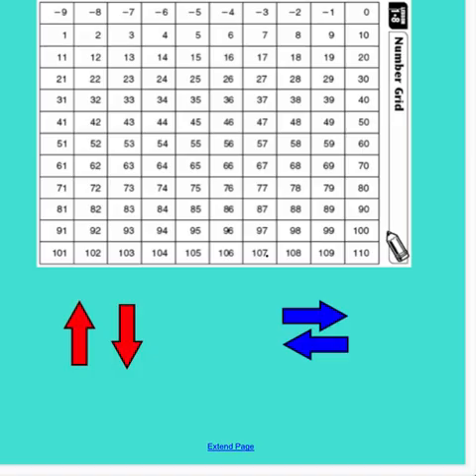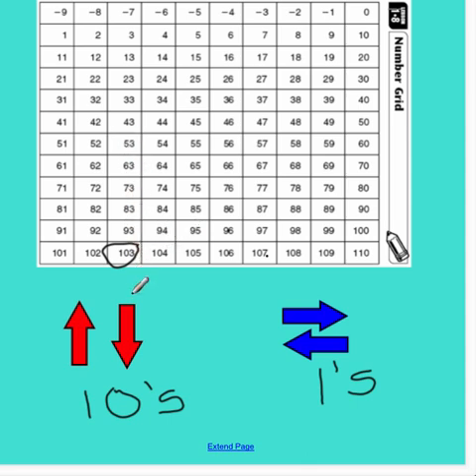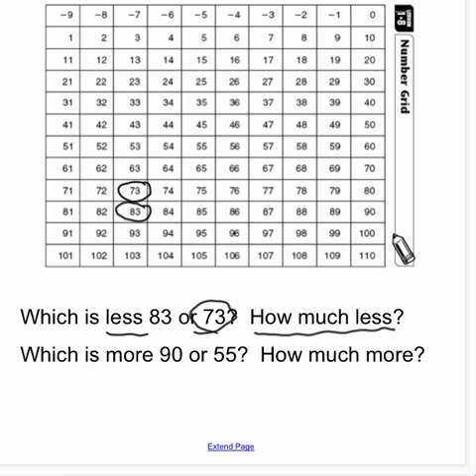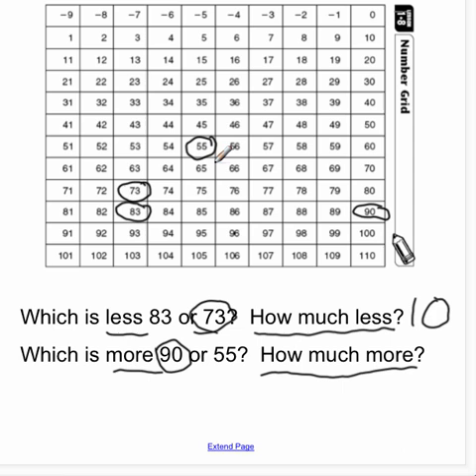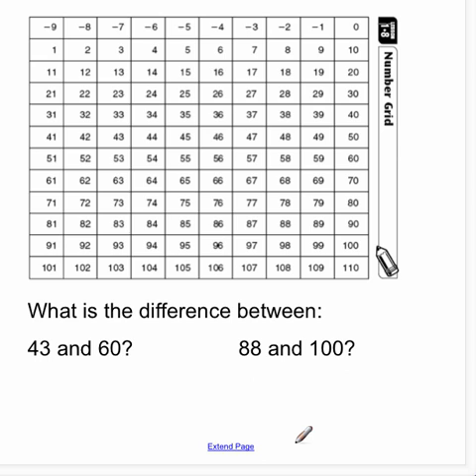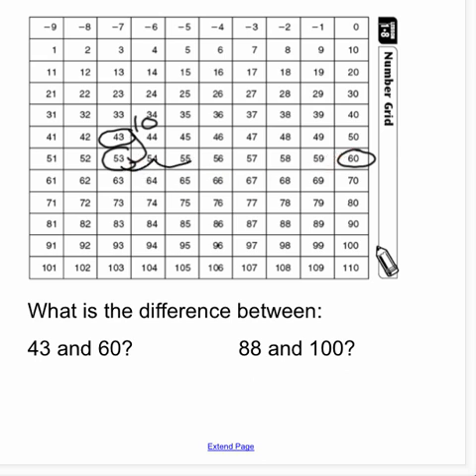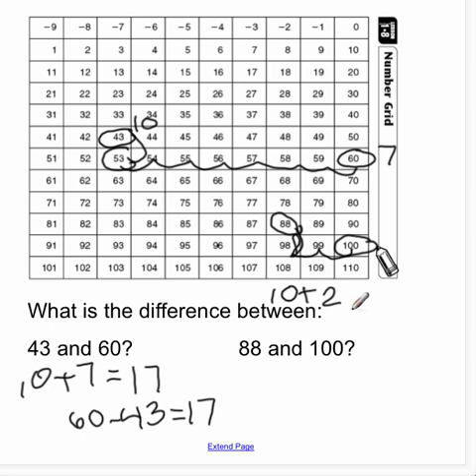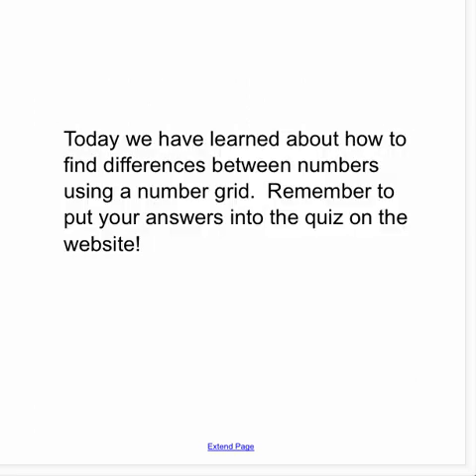Lesson 1.8 Number Grid Differences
Students will use a number grid to identify differences between numbers